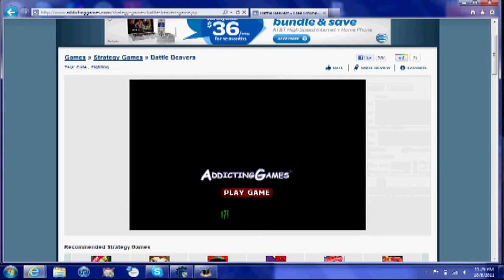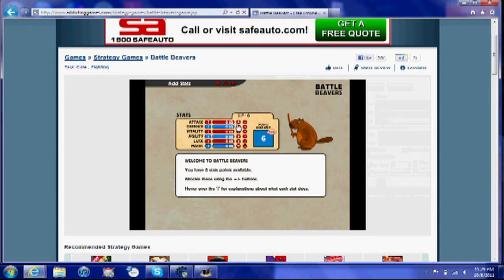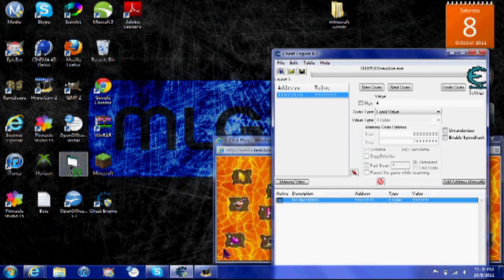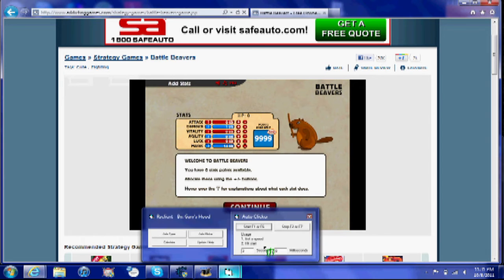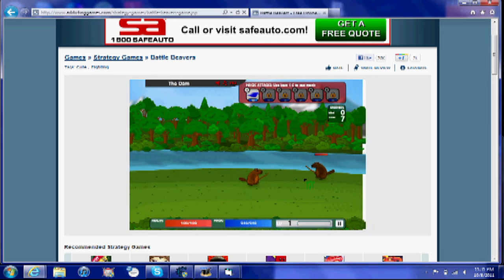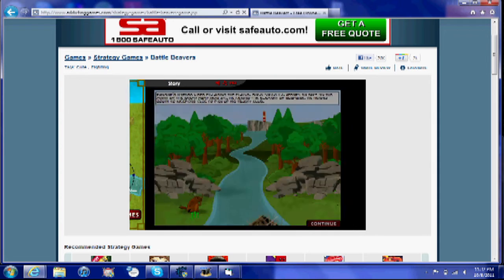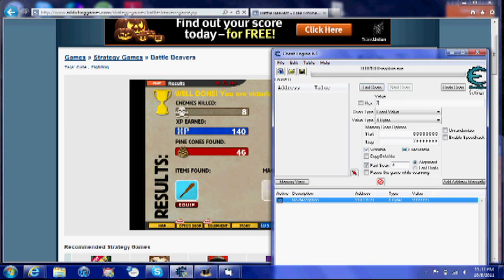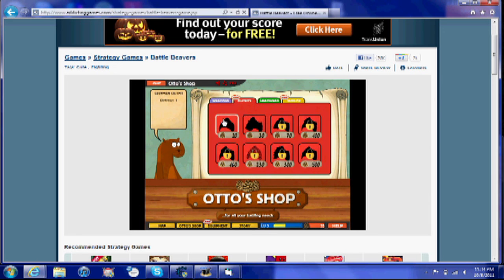How to mod- Episode 2: Battle Beavers